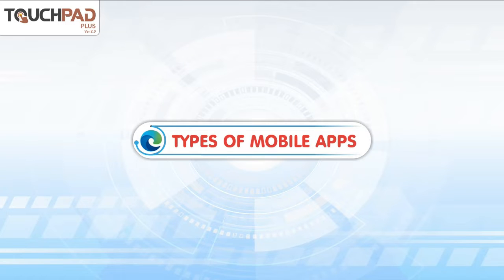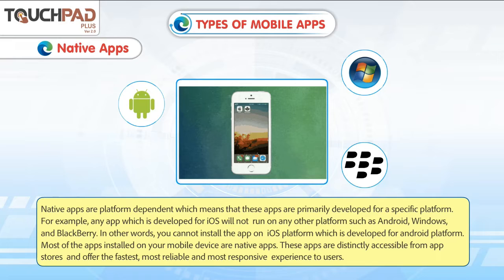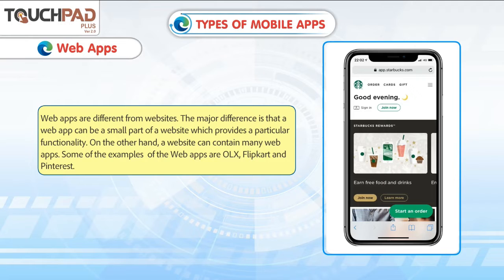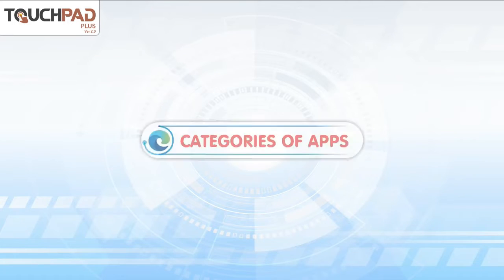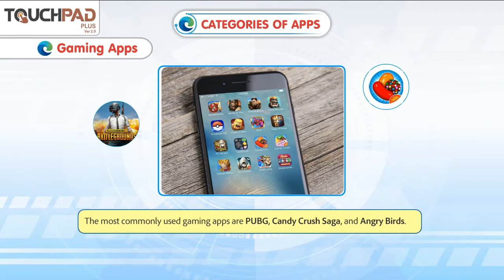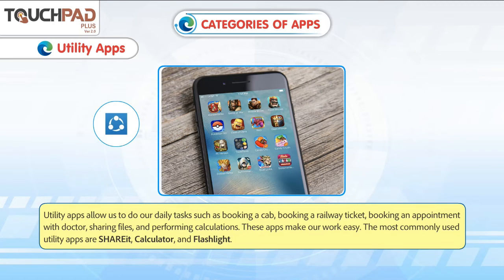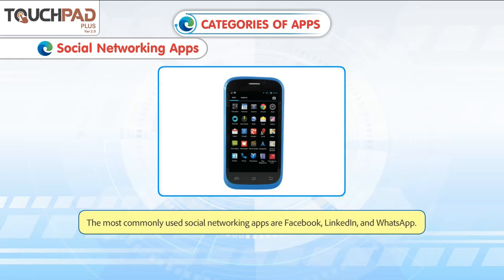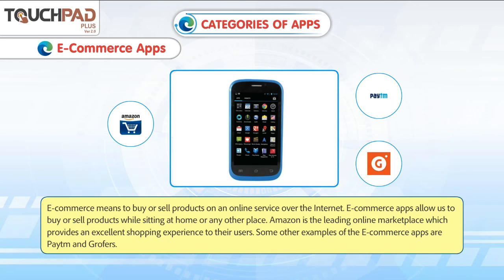Types of Mobile Apps and categories of Apps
In this video, the basic types of mobile apps and categories of apps will be introduced to the students.